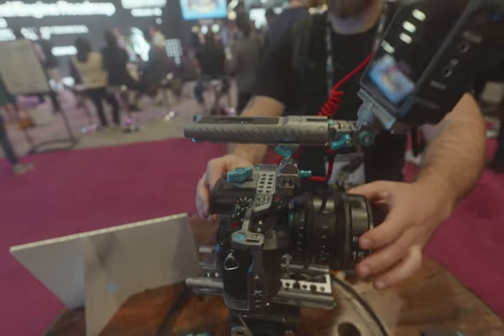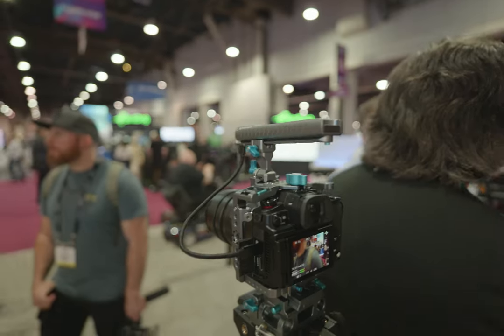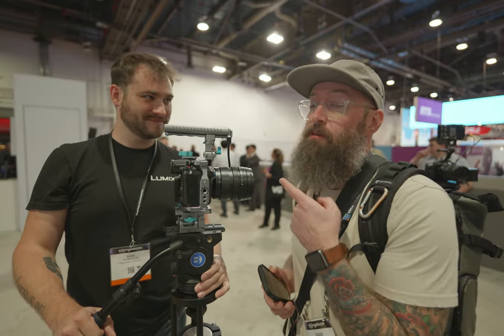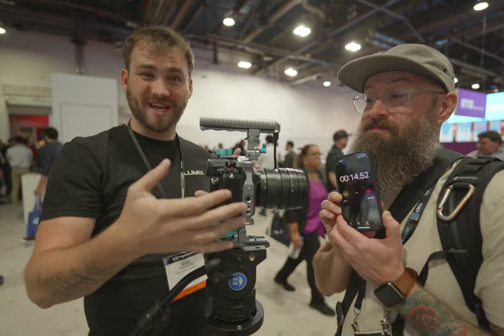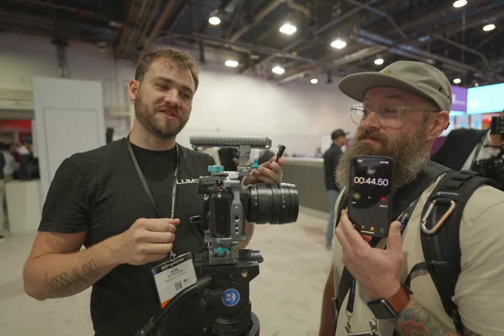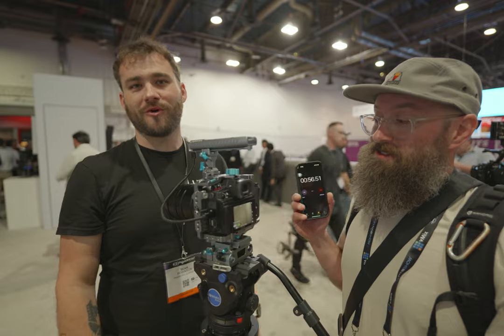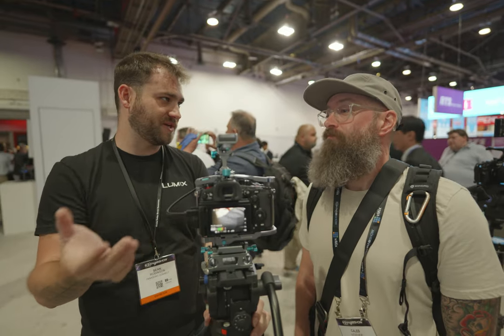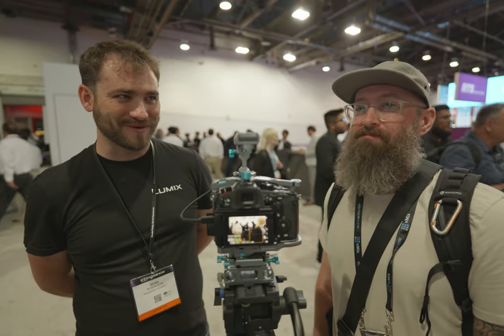Panasonic Lumix Booth | NAB 2023 Las Vegas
Here's a look at the Panasonic LUMIX Booth from NAB 2023 in Las Vegas. Lumix had an exciting announcement just in time for the release of the S5iix and perfect for the GH6! I talk with Sean Robinson about that announcement here!
Thanks @DustinArmstrongPro for helping shoot this vid!